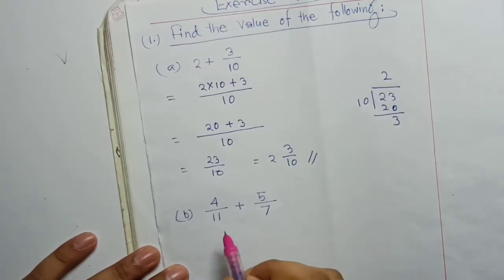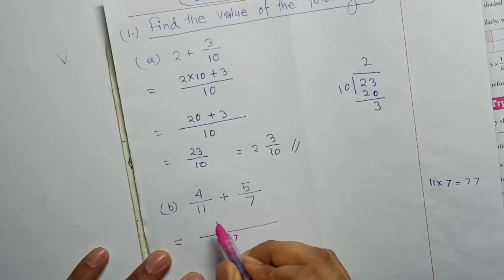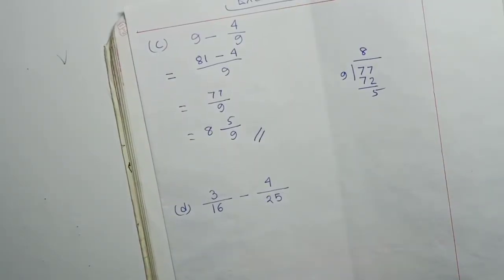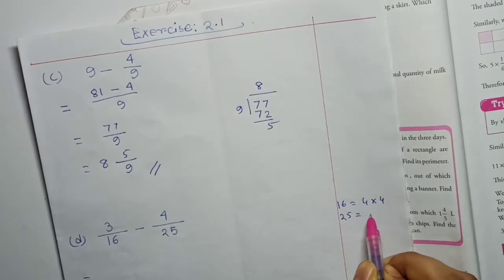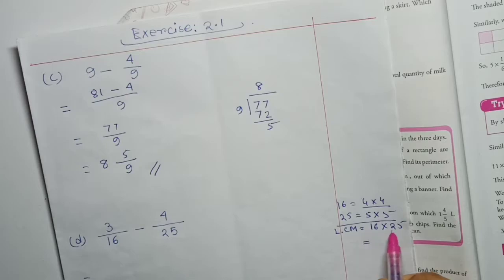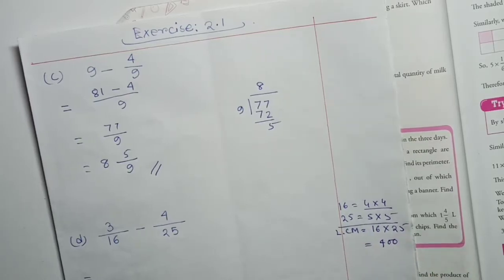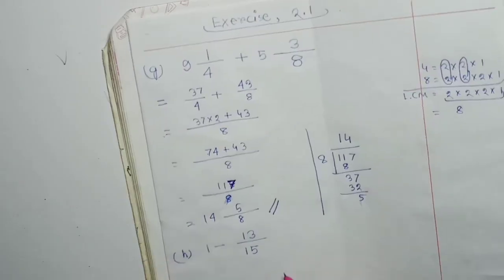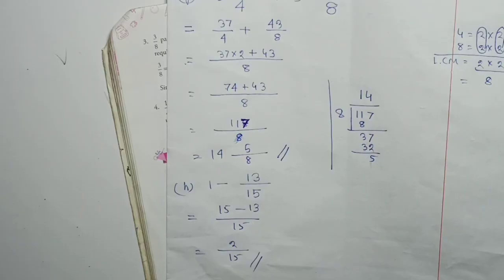Maths xpress Class 7 || solved exercise 2.1 || Part 1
In this video i solved exercise 2.1 from maths xpress book.this is first exercise remaining part you get an another video..I request you kindly SUBSCRIBE my channel in this channel I am going to solved whole book moreover I try to make videos regarding all standard.please like Comment and share.